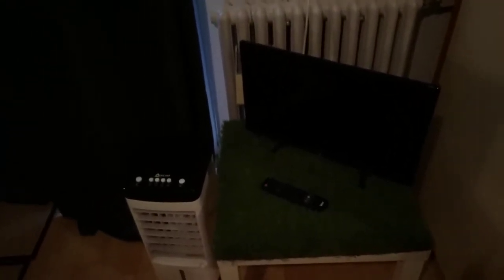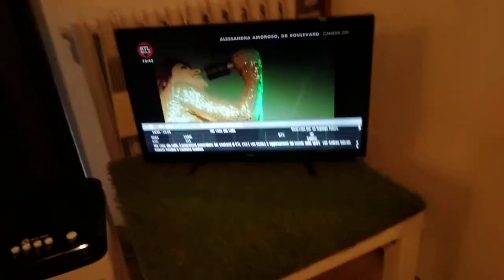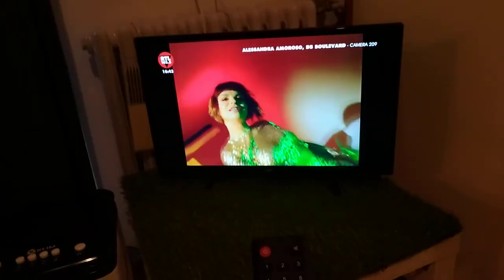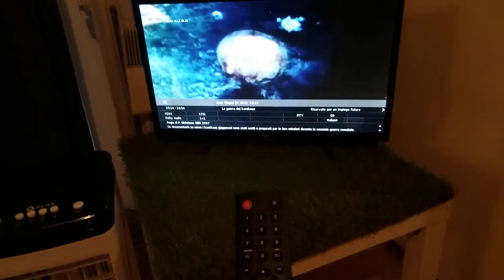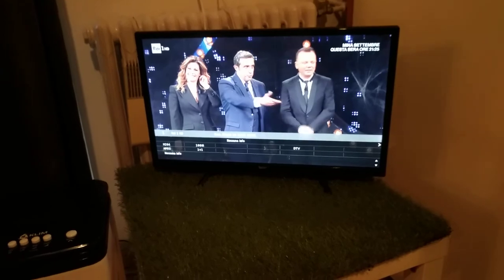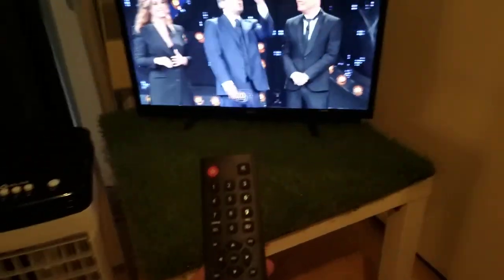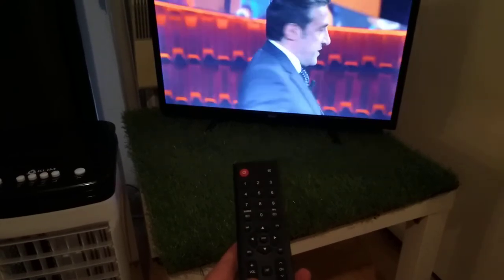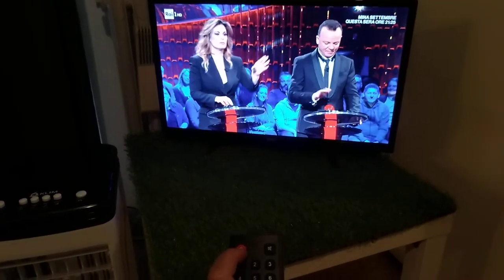Floris - TV and AirCondition